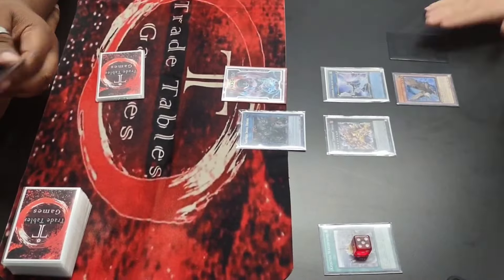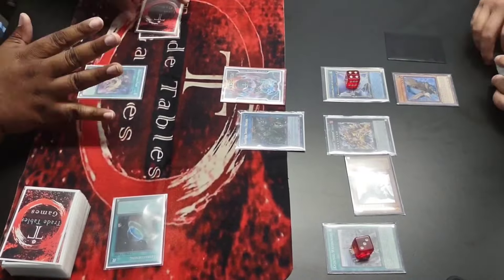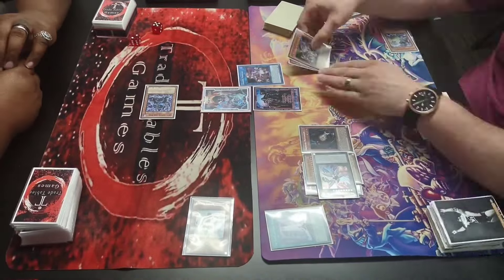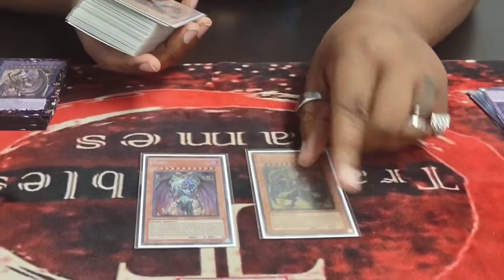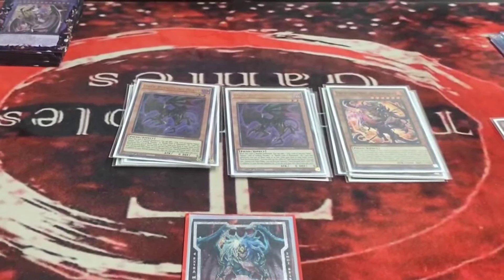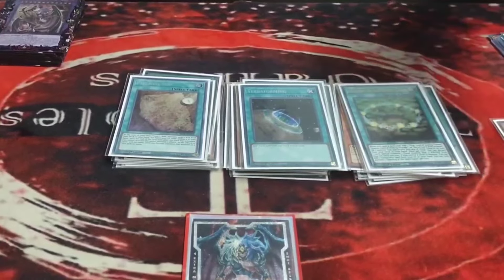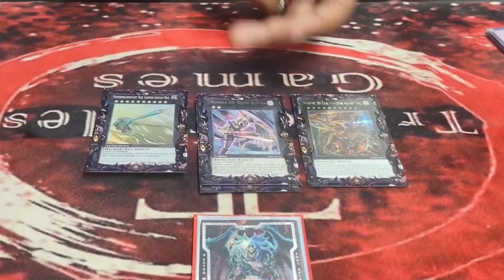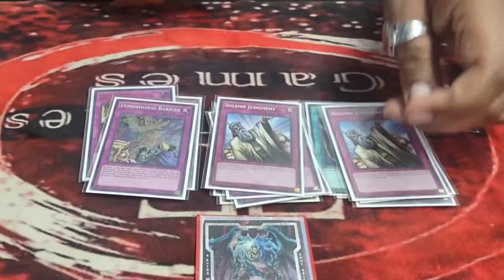Yu-Gi-Oh Locals Vlog